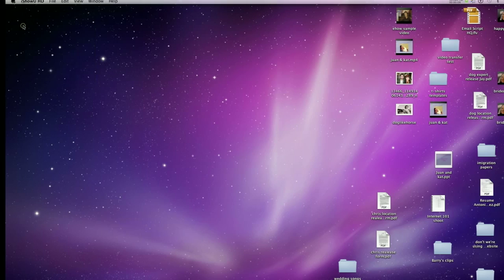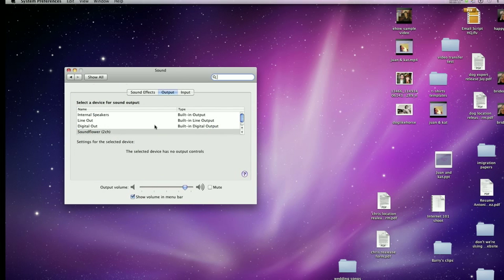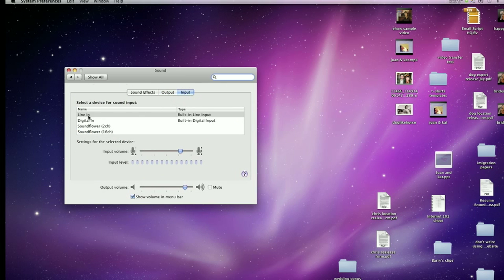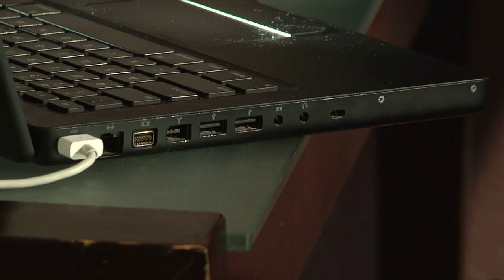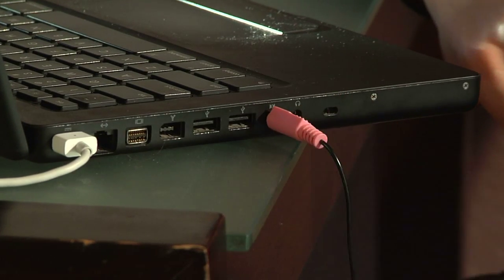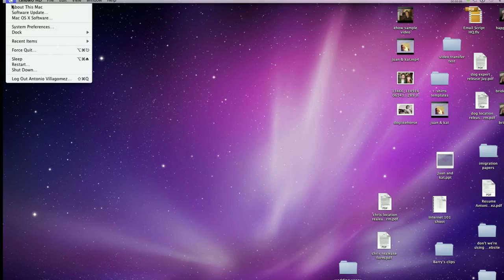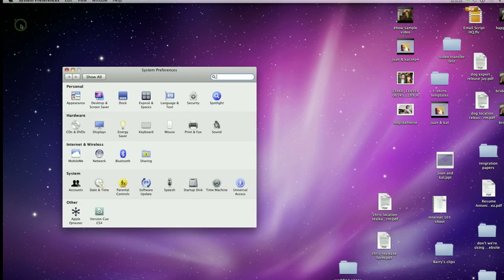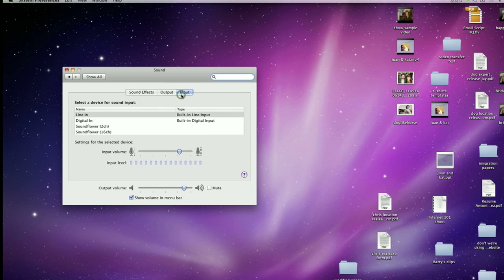Computer Basics : How to Add a Microphone to a Computer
Adding a microphone to a computer is a fairly straight forward process, and most computers actually come with them pre-installed. Add a microphone to your computer with help from an IT consultant in this free video on computer peripherals.